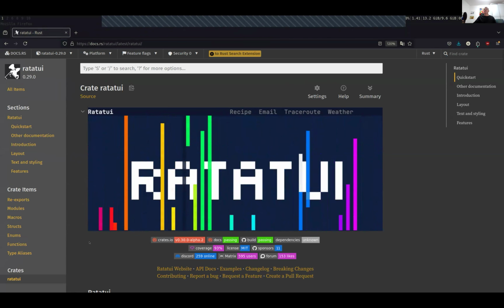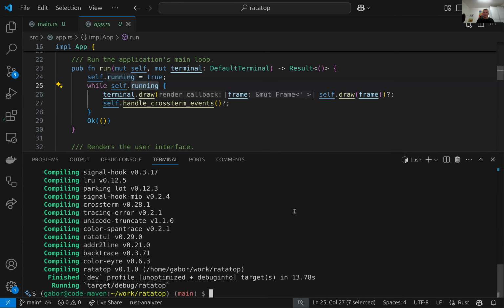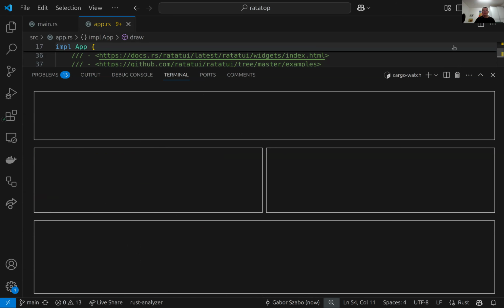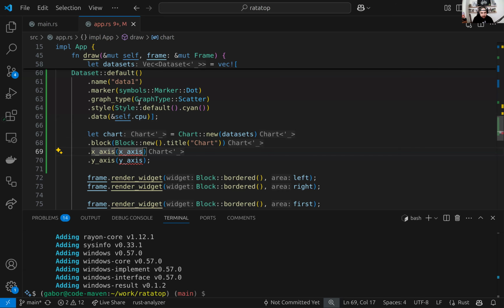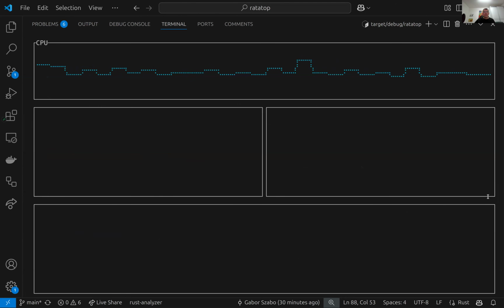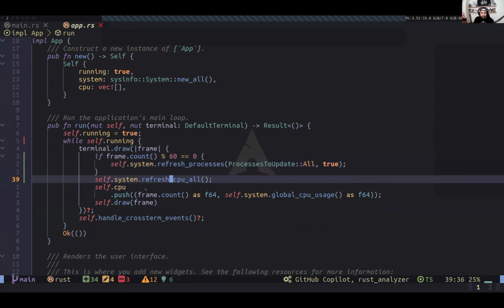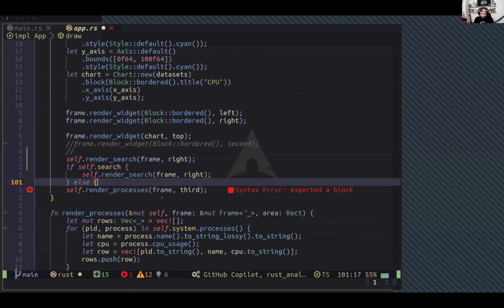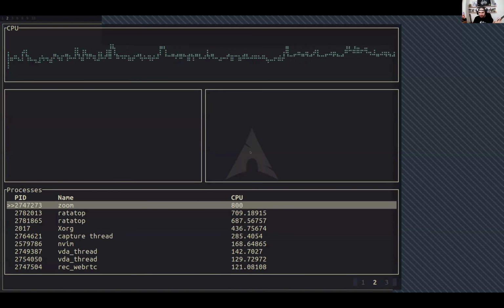Ratatui - terminal user interfaces in Rust with Orhun Parmaksız - build ratatop in pair programming